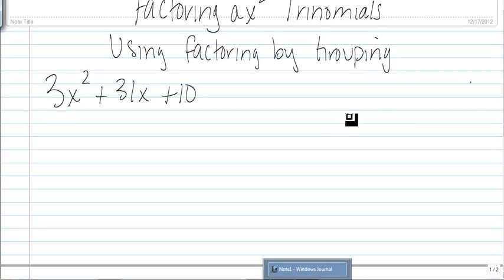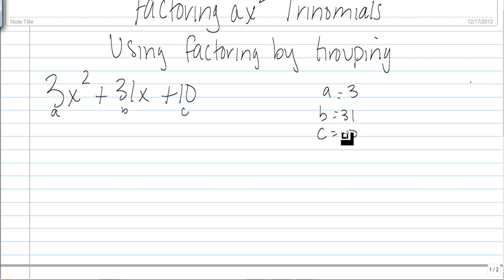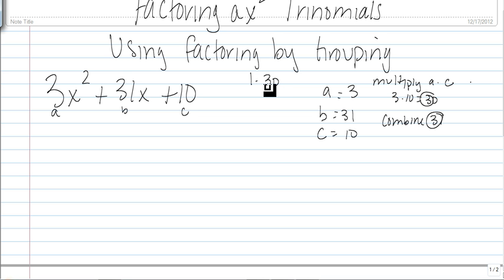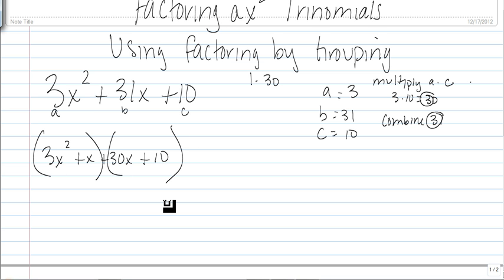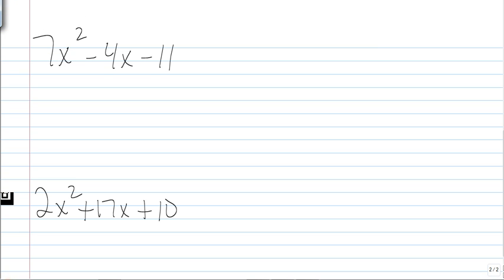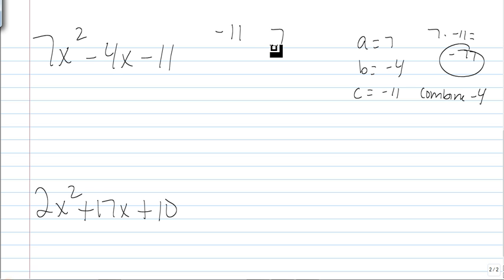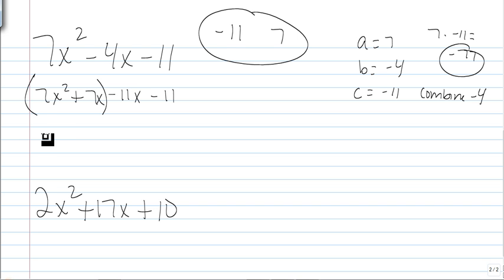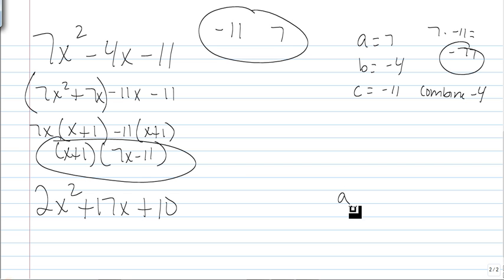Factoring ax^2 Trinomials by Grouping